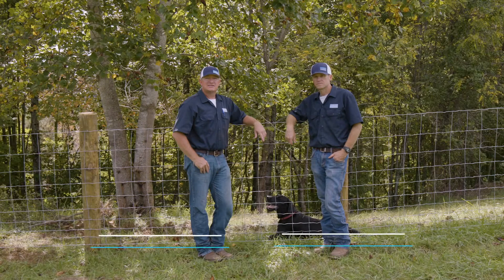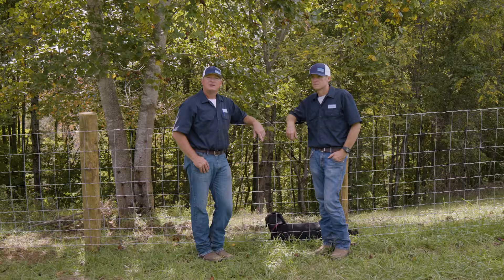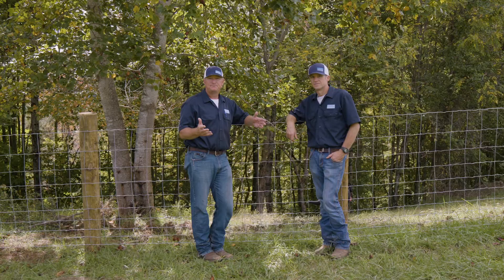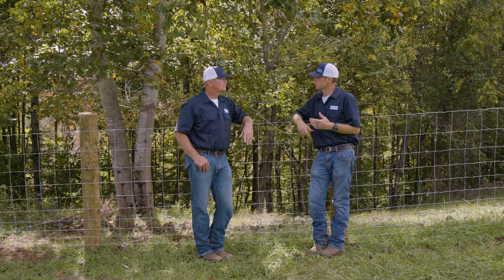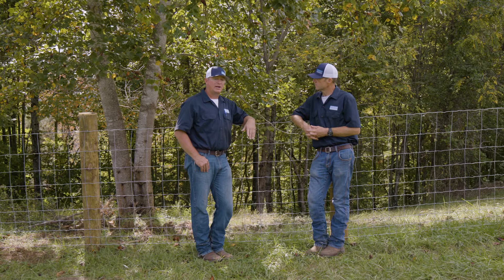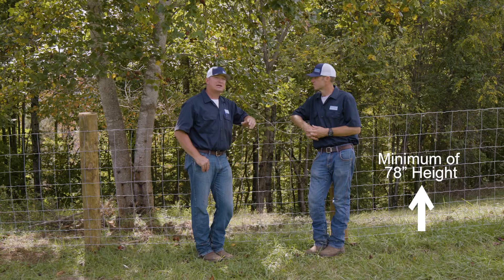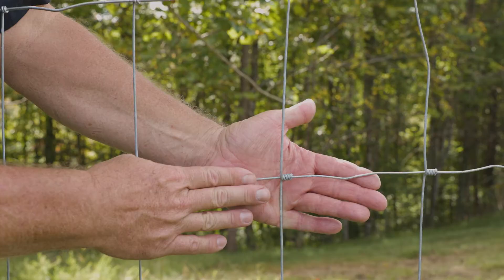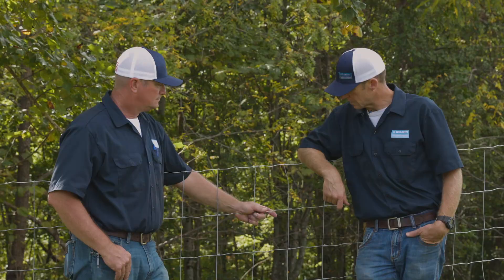Learn the BEST Fencing in or out deer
- TheFencePros at Bekaert explain what to consider when fencing in or out deer. They'll walk you through the best fence products, what fence knot works best, minimum height needed, post spacing recommendations, the vertical spacing to consider and what not to do. Still have questions on fencing for deer? Drop them below!